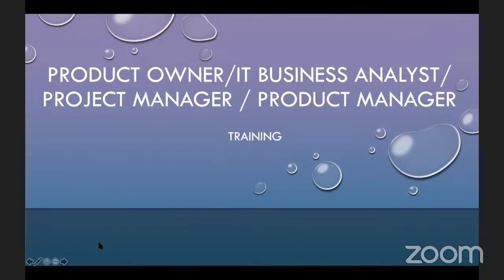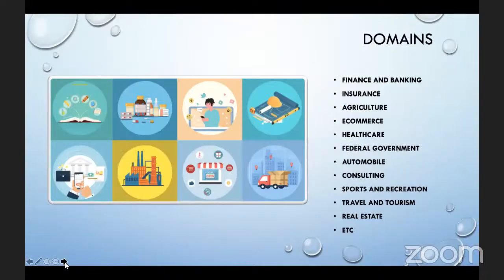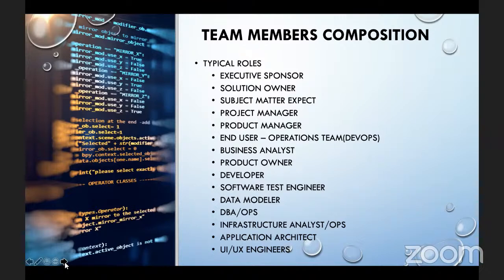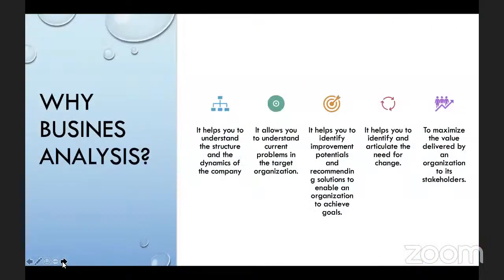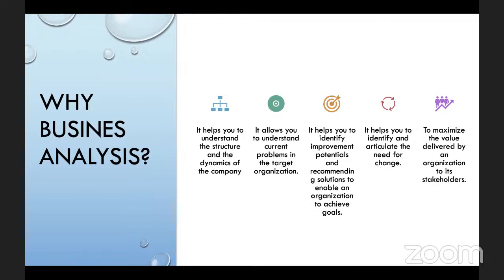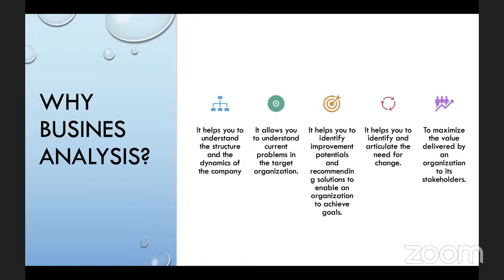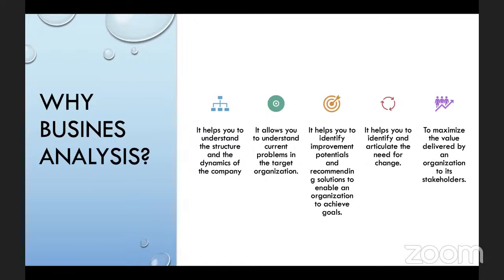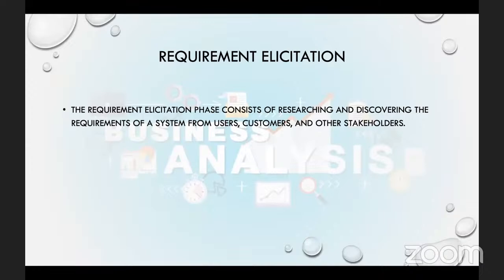Product Management Training - April Batch Day 2